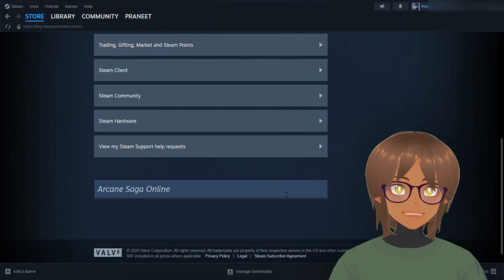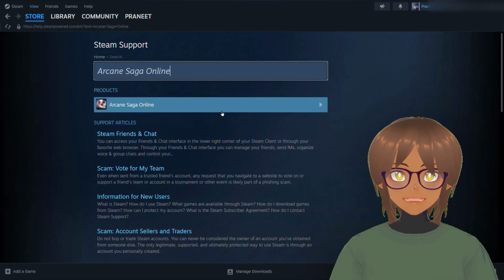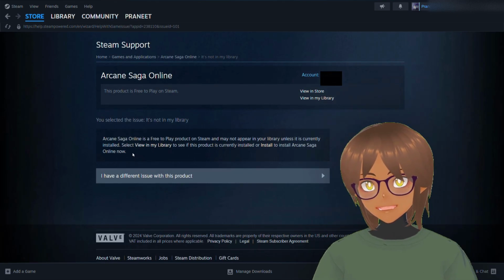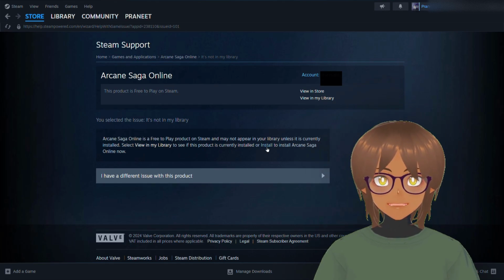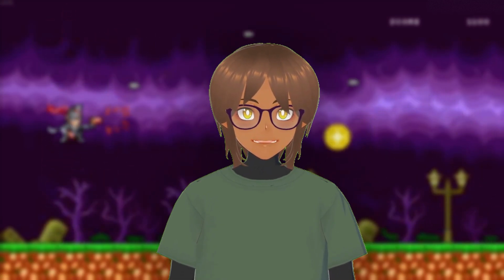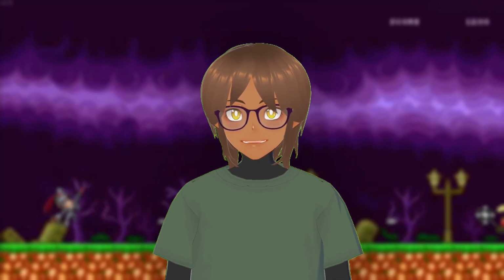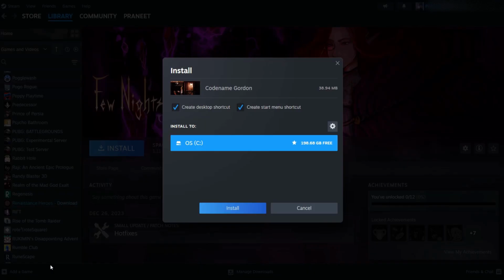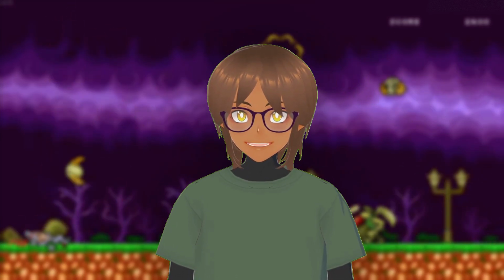How to Download Free Games that were Removed/Delisted from Steam.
Want to play games that were removed from steam whether they were limited time releases or prototypes you can still claim some of these games from steam for completely free.
This list includes many of the free games delisted from steam along with their install codes: -

The first method should work but if you face any problem try the second method and you should be able to claim the game